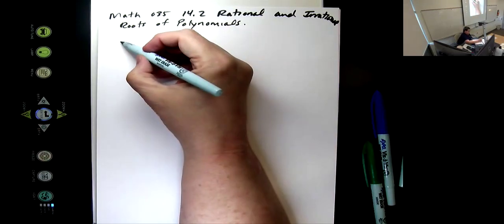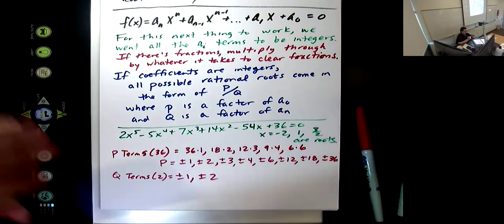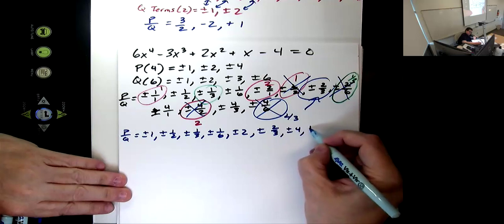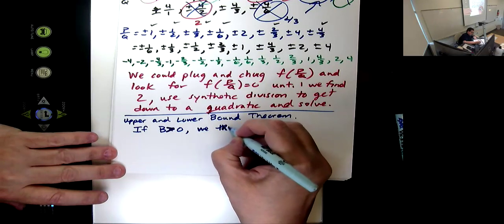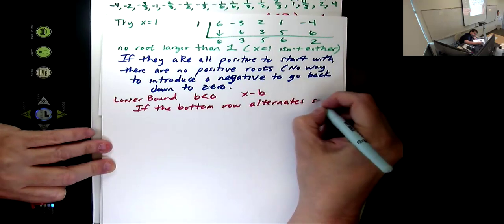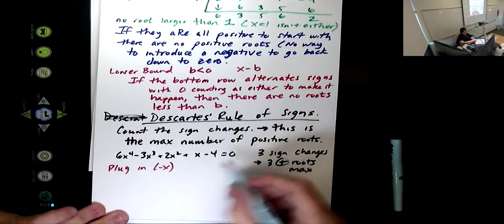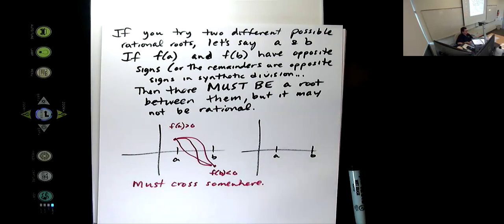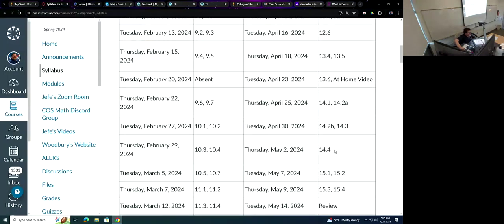M035 PreCalc A Spring 2024 Day 23 14.2a Rational Roots of Polynomials